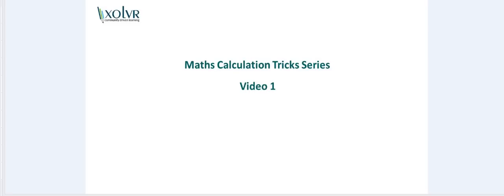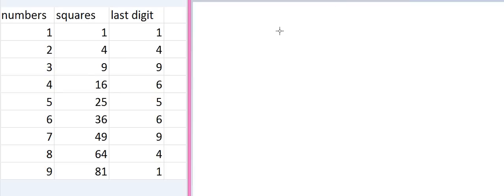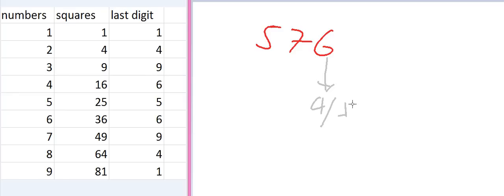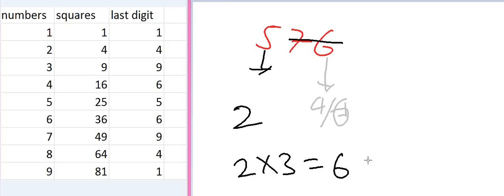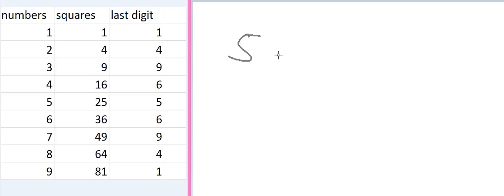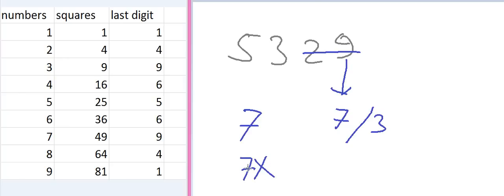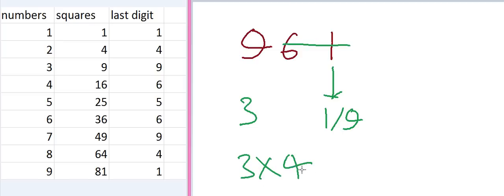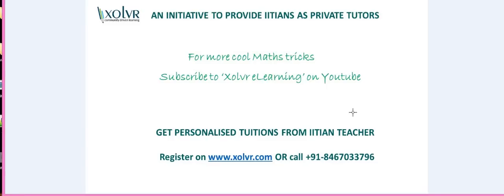Square root of any perfect square number in 3 seconds.